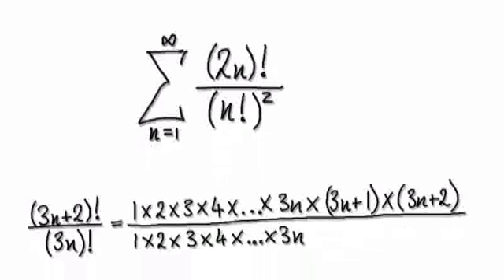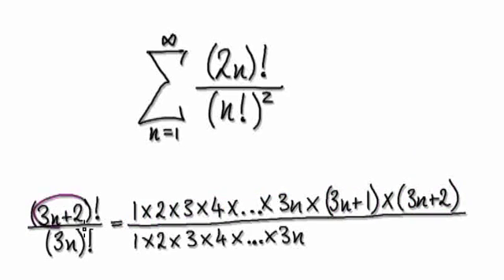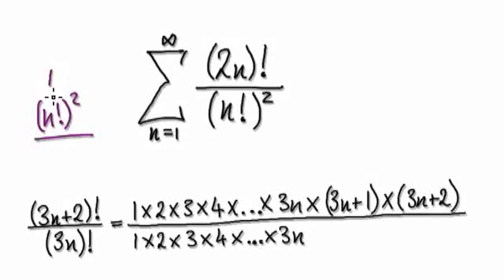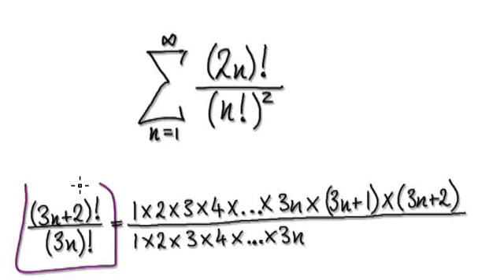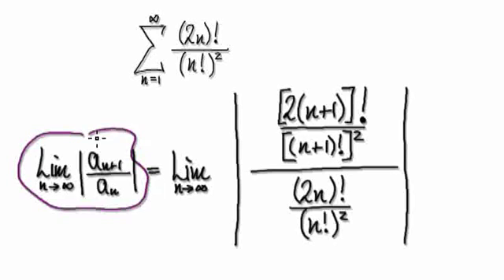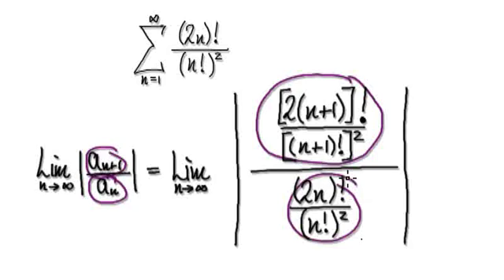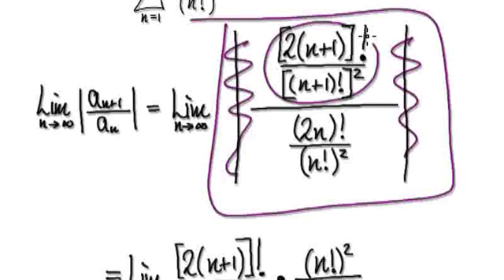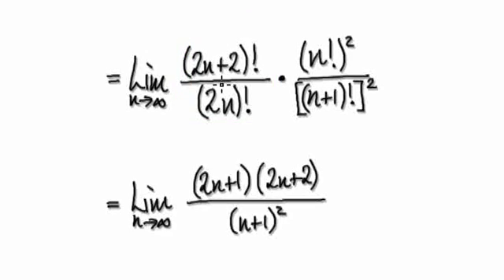Video 2592 - Ratio Test, Convergence, Series - (n!)^2/(2n)! - Practice (1/2)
Ratio Test, Convergence, Series -  (n!)^2/(2n)! - Practice